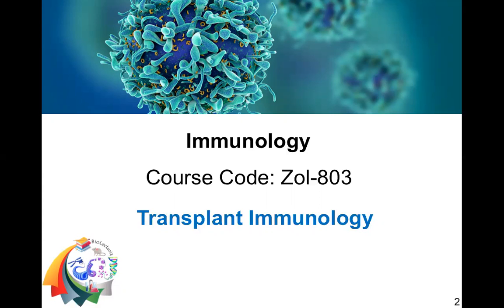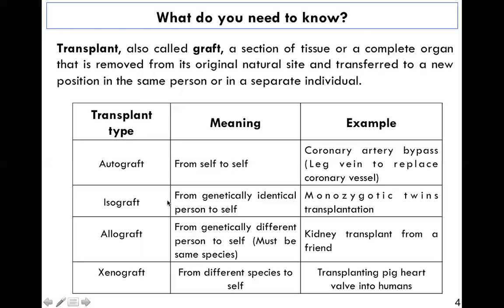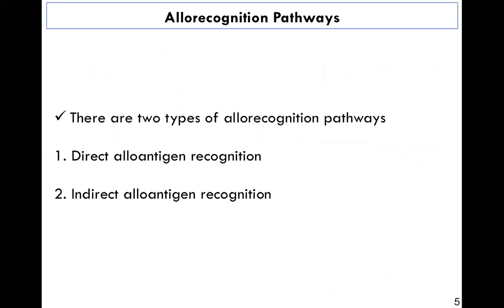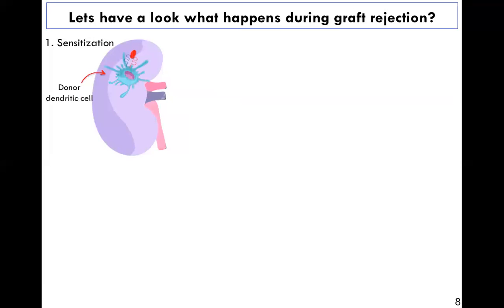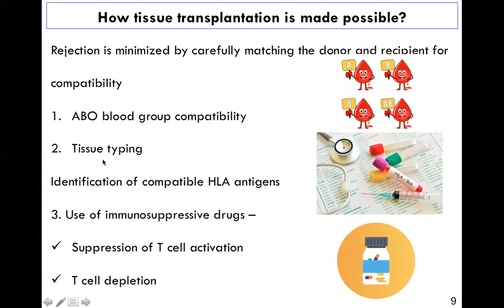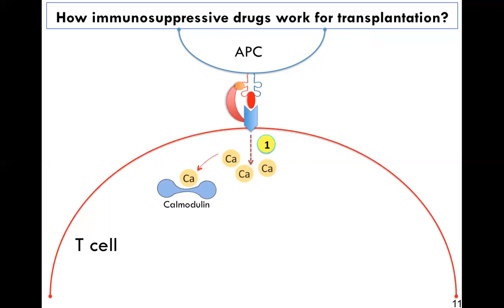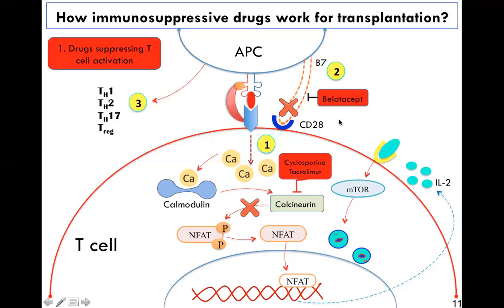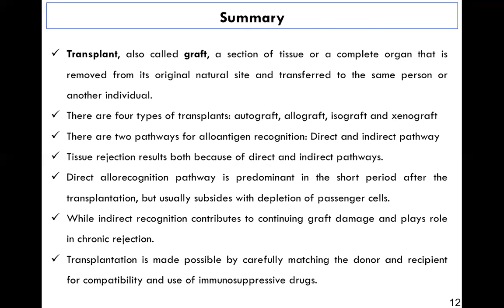Lecture 8. Transplant Immunology: How organ transplantation was made successful?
What you will be able to learn in this lecture;The story of major Histocomaptibility (MHC) that started with transplant rejection and paved a way for the discovery of cell-mediated immune response by T cells has come to an end. But you all must be wondering that inspite of great specificity of our immune system to differentiate between self and non-self, how organ transplantation was made successful? And which mechanisms are launched for the rejection of transplants in our body. As we all commonly hear about organ transplantation now a days. So, today’s lecture is all about the pathways of foriegn tissue recognition, its rejection and immunosuppression for successful transplantation.